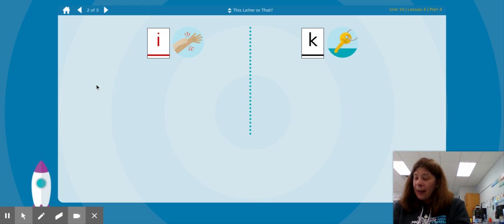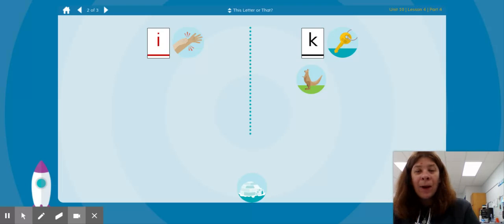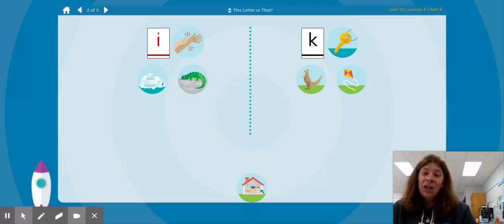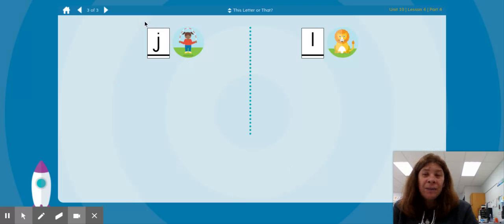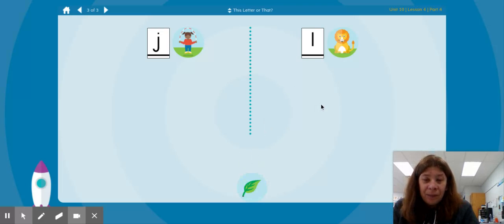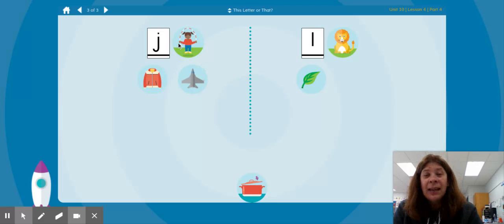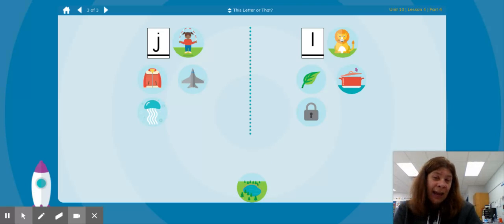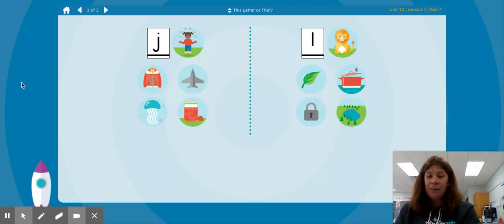Launchpad Unit 10 Lesson 4 Part 4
Students will identify the letter symbol that spells the first sound in a word.